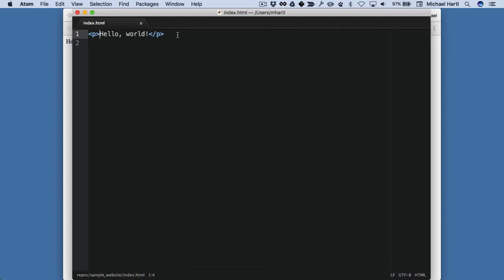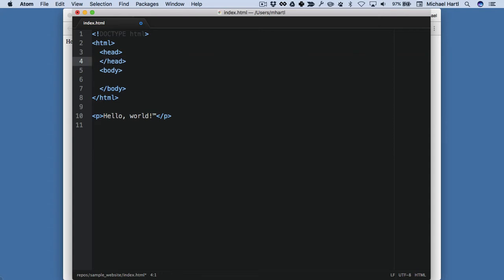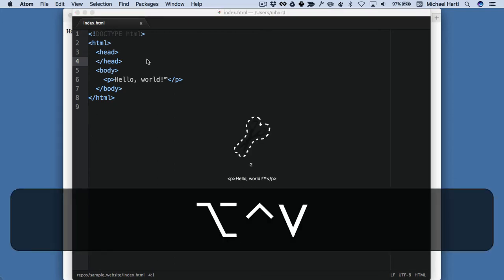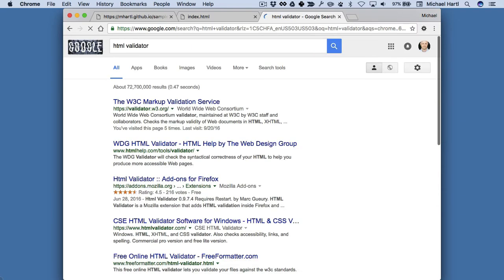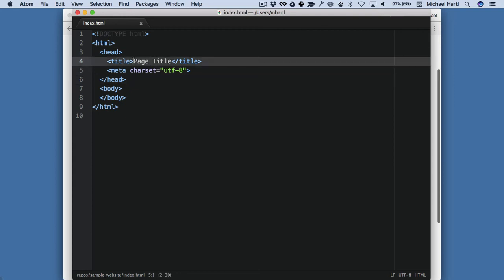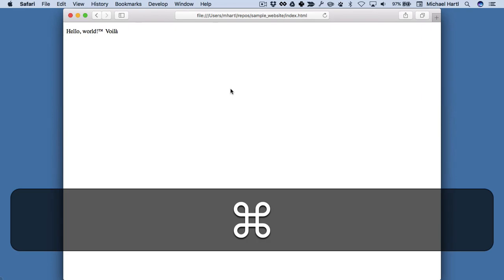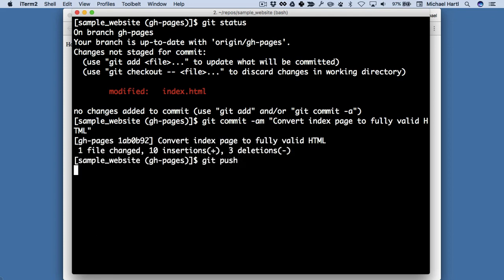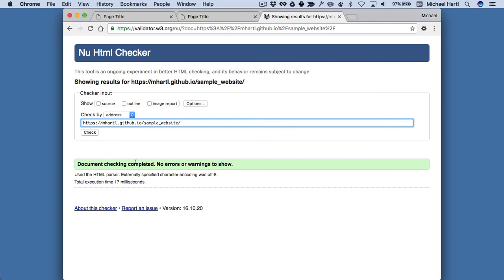Section 1.5: “An HTML skeleton” from Learn Enough HTML to Be Dangerous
This is the video intro for Section 1.5: “An HTML skeleton” from Learn Enough HTML to Be Dangerous by Michael Hartl and Lee Donahoe. The corresponding book section is available for free

Learn Enough HTML to Be Dangerous is an introduction to HyperText Markup Language, the language of the World Wide Web. You’ll learn the most important HTML techniques by building a simple but real website, which you’ll start by deploying to the live Web in the very first section!